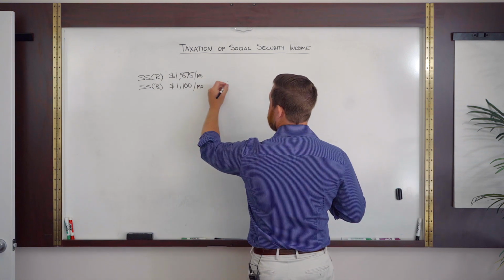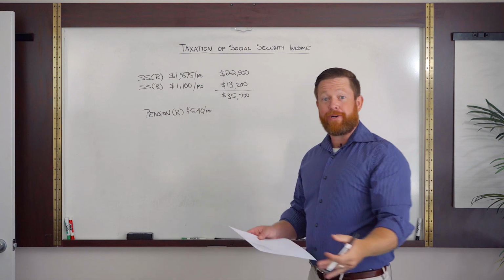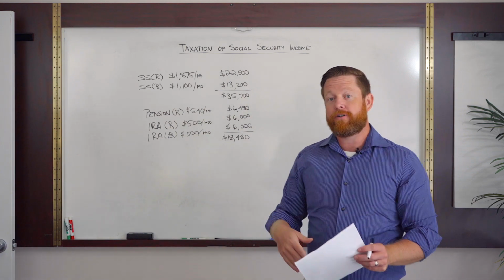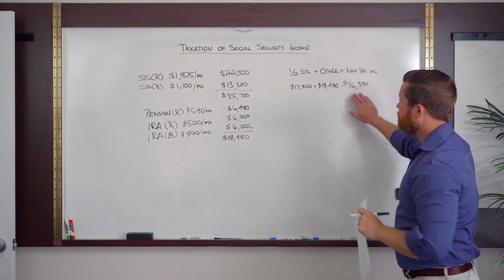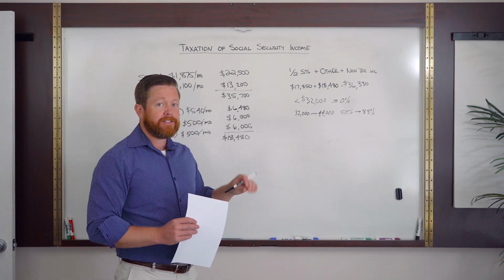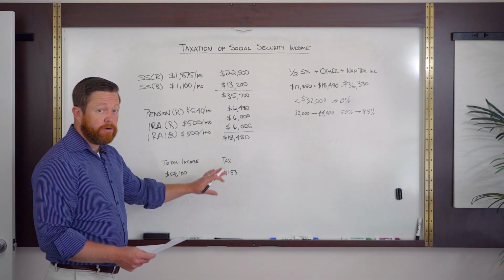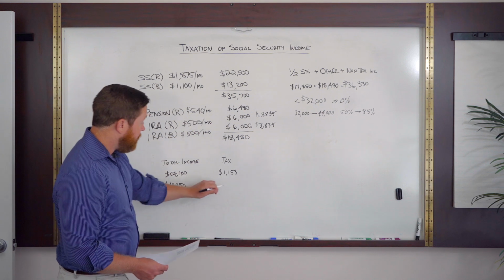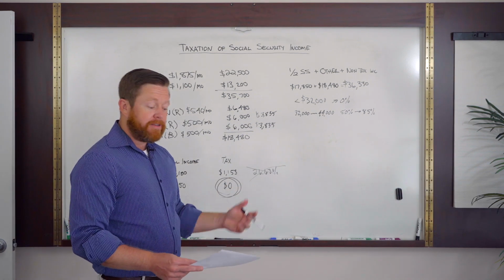Taxation of Social Security Income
Will my Social Security be taxed in retirement? It's a complicated question, with an intermediate test by the IRS to see if and how much of your Social Security will be counted as taxable income.

Second level thinking - How are RMDs going to affect my Social Security taxation if you wait until 72 to start shrinking your IRAs?